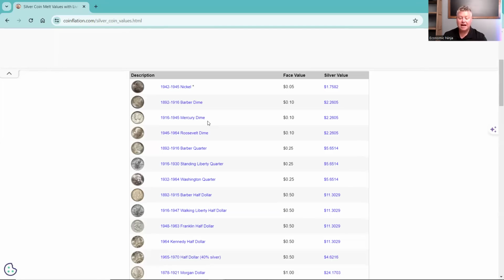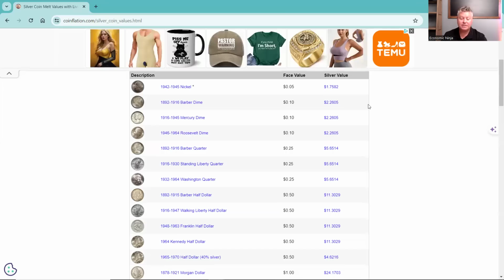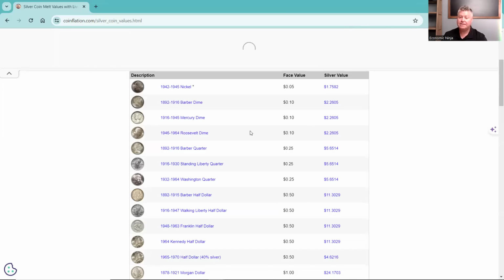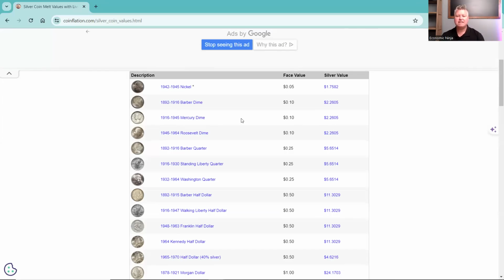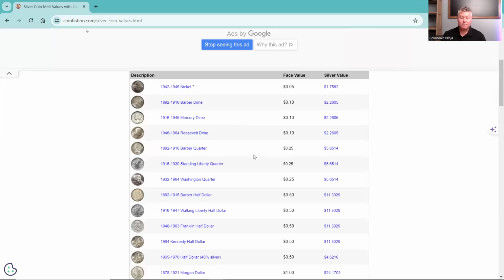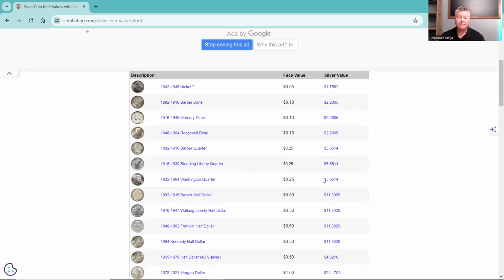Silver Coin Buying For Beginners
Silver Coin Buying For Beginners. In this video I share my tips on how to save money buying physical silver bullion and junk silver coins.
➡️Here is the link to the company I have used to buy Silver and Gold that is ready for delivery